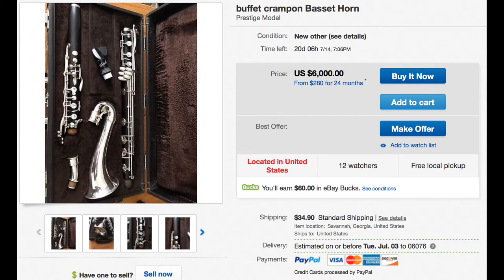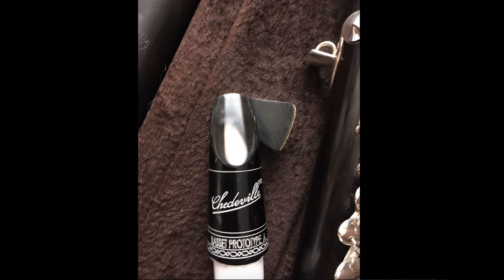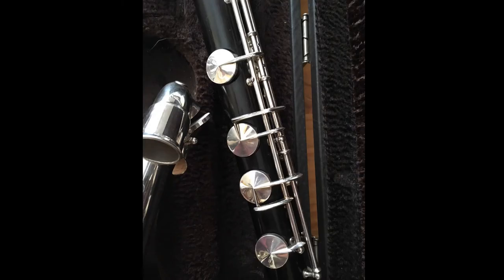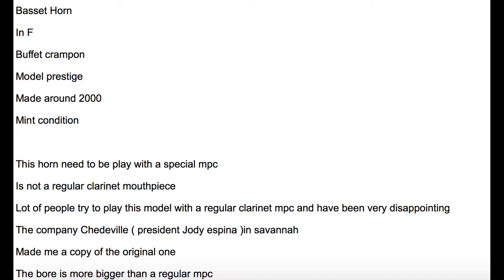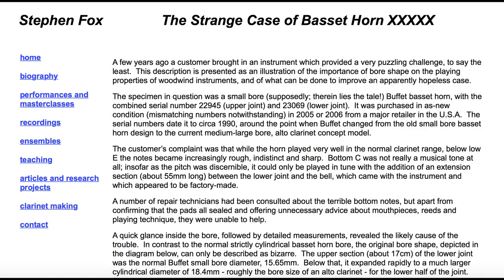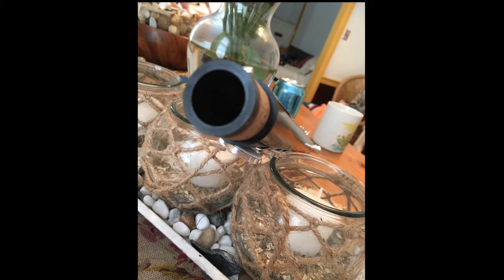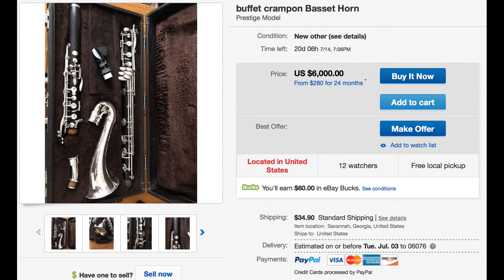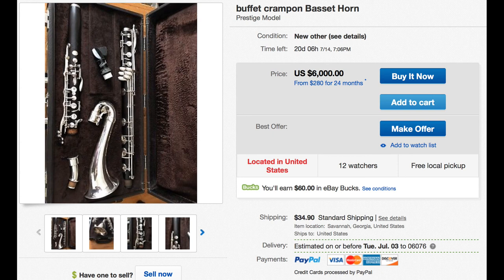Buffet Crampon Basset Horn on eBay, Hiding a Huge Defect!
Are you obsessed with rare instruments like me? Check out my Instagram for all kinds of weird and wonderful instruments: @wind_instrument_repairs

This Basset horn looks perfect in the listing, but is hiding one fatal flaw that makes it almost useless.